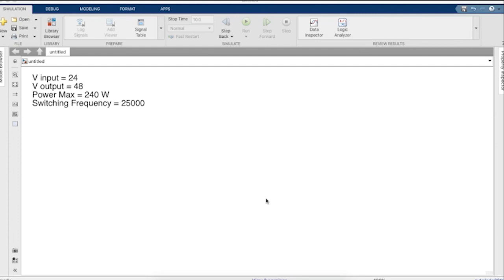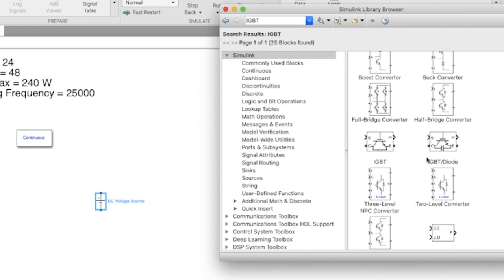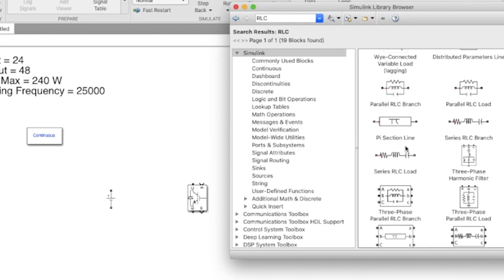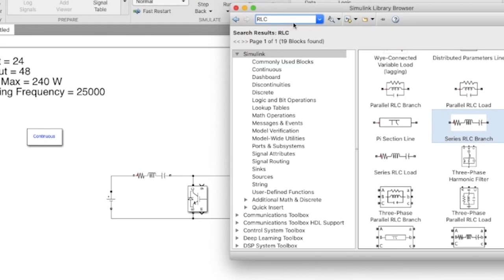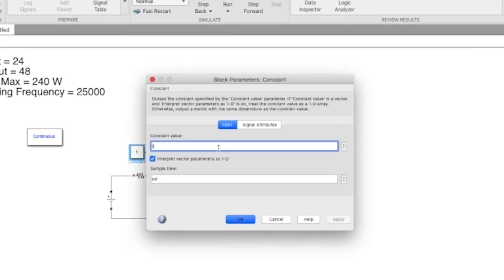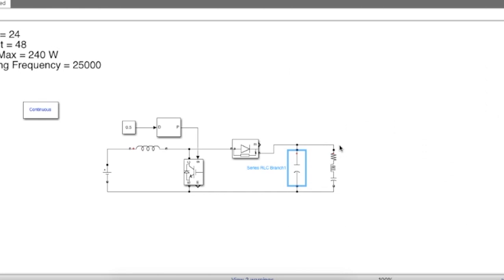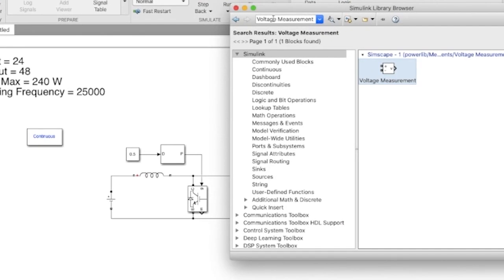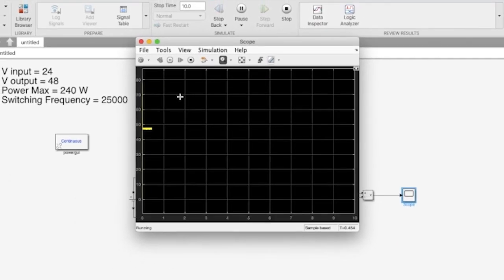Boost Converter design and simulation in MATLAB/Simulink!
In this quick tutorial we show you how to design and simulate a Boost Converter in MATLAB/Simulink.